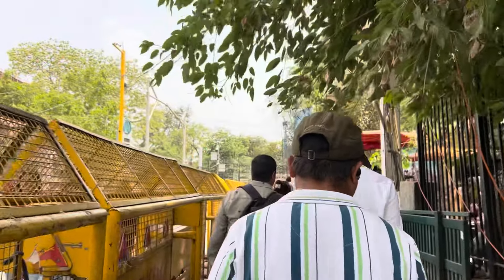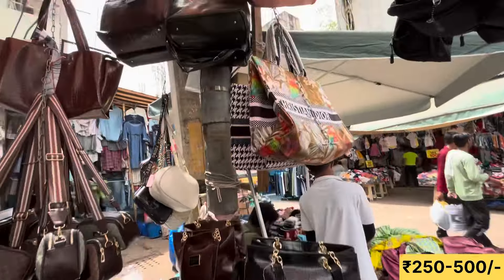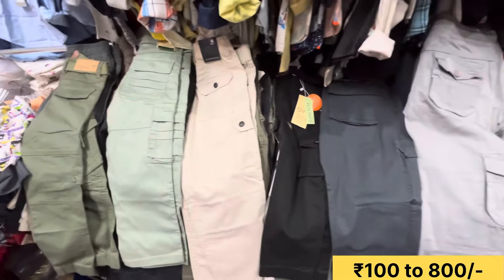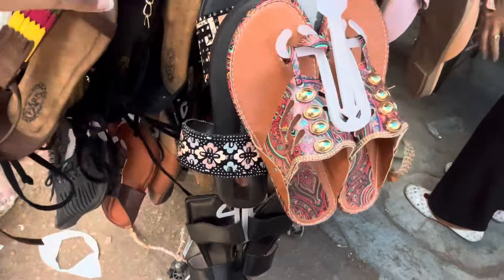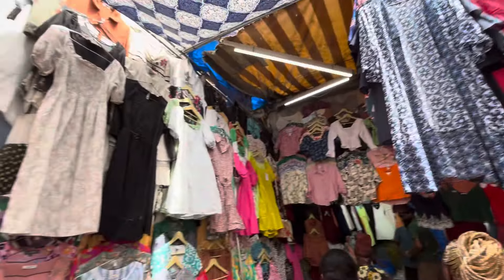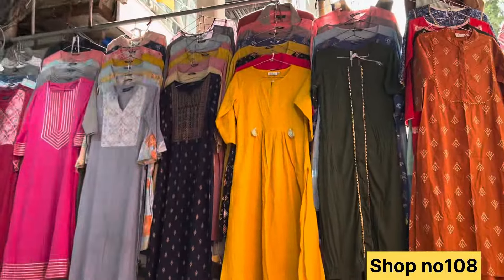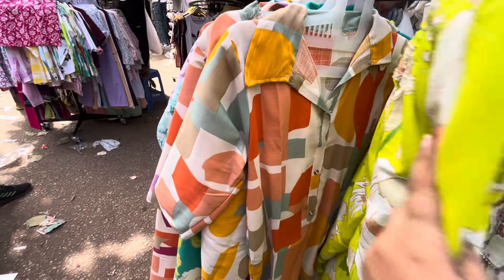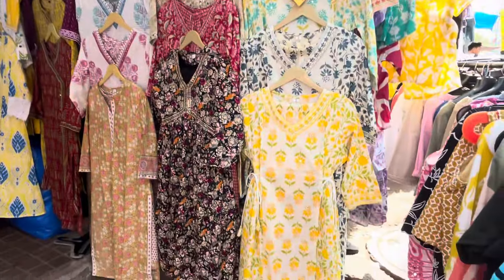Sarojini Nagar Market June | Latest Summer Collection 2024 Starts from 100/-💕💕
. sarojini nagar.
. sarojini market.
. sarojini nagar market latest collection.
. sarojini nagar latest summer collection.
. sarojini nagar market delhi today.
. sarojini nagar tops collection.
. sarojini nagar monday market.
. sarojini nagar latest collection.
. delhi sarojini nagar market.
. tops.
. sarojini haul.
. sarojini nagar vlog.
. sarojini nagar market delhi shopping video.
. sn market delhi.
. sarojini market delhi.
. sarojini nagar try on haul.
. sarojini nagar summer collection 2023.
. sarojini nagar summer collection.
. sarojini haul.
. sarojini nagar latest vlog.
. sarojini market haul.
. sarojini summer collection.
. summer collection in sarojini nagar.
. sn market.
. sarojini nagar sale.
. sarojini nagar market delhi shopping.
. shopping.
. cheapest market in delhi.
. sarojini nagar winter collection.
. sarojini nagar market latest winter collection.
. sarojini nagar latest winter collection.
. sarojini nagar overcoats.
. sarojini nagar market winter collection.
. sarojini nagar boots.

sarojini nagar boots.